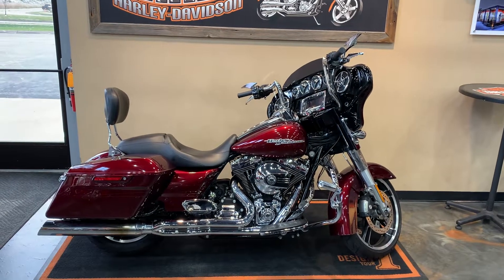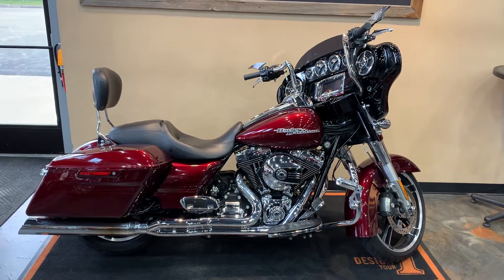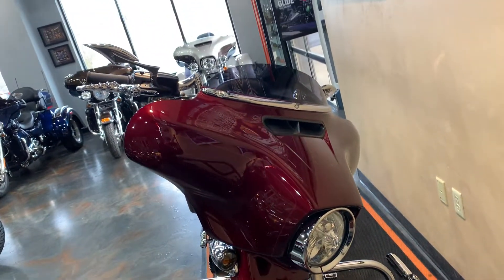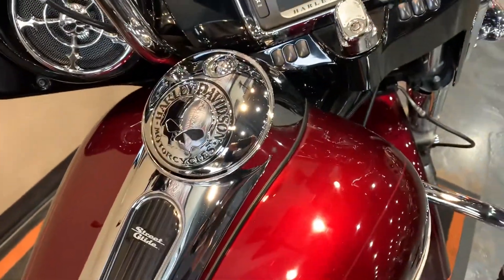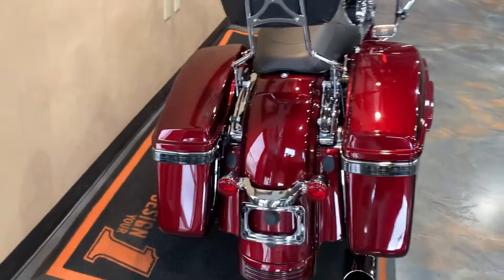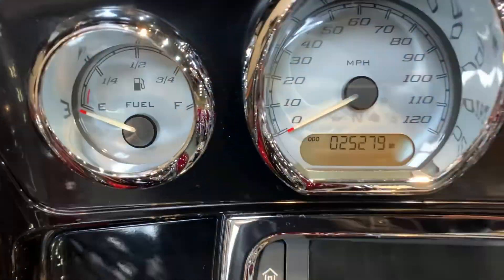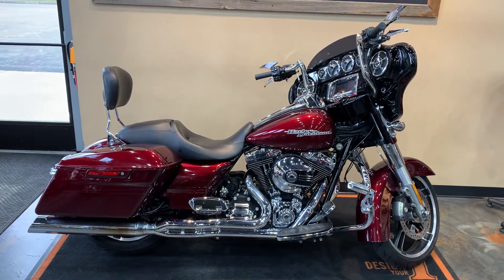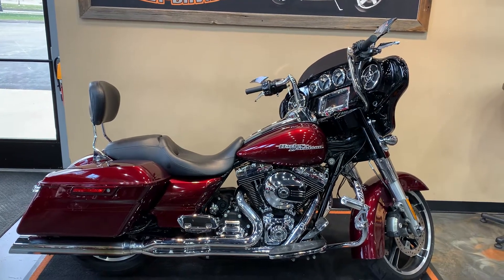2014 Harley-Davidson Street Glide Special in Mysterious Red-FLHXS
2014 Harley-Davidson Street Glide Special in Mysterious Red, This bike comes with the Twin Cam 103 Engine, 6-Speed Transmission, D&D 2-1 Exhaust, Custom Chrome Handlebars, Chrome Passenger Footboards, Detachable Backrest, LED Smoked Run-Turn-Brake Saddlebag Lights, Chrome Inner Fairing Bezel Kit, Chrome Levers, Custom Mirrors, Highway Mounts and Pegs, H-D Willie G Skull Collection: Derby Cover, Shifter Pegs, Shifter Linkage, Front Axle Covers, Timer Cover, Air Cleaner Insert, and Fuel Door; Chrome Front Speaker Covers, Chrome Windshield Trim, and more.  Vandervest Harley-Davidson of Green Bay.